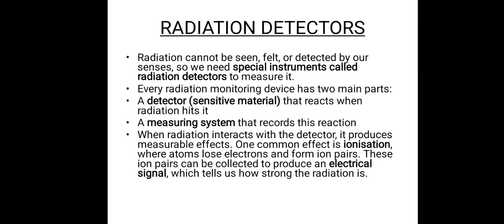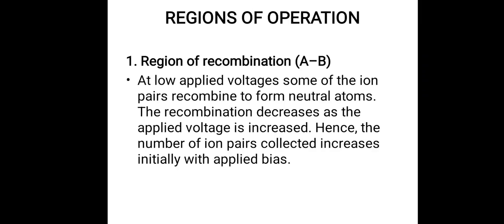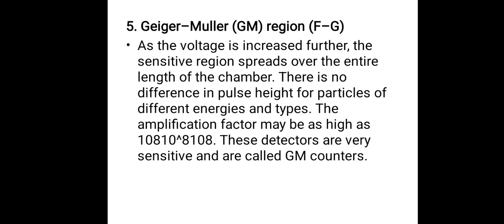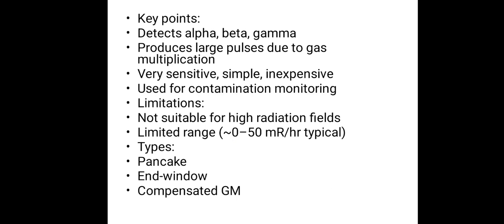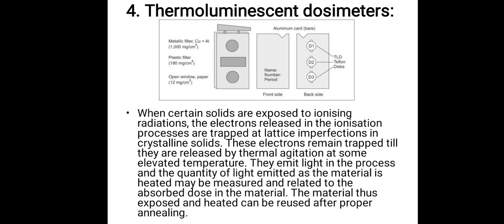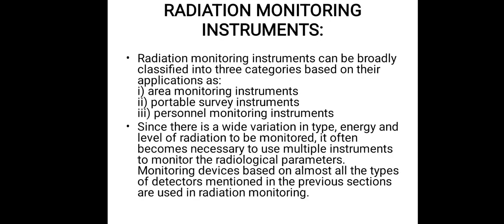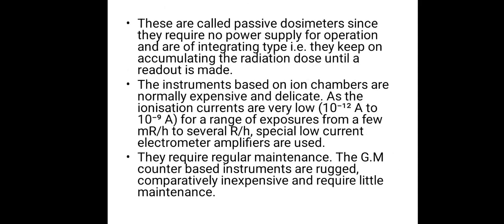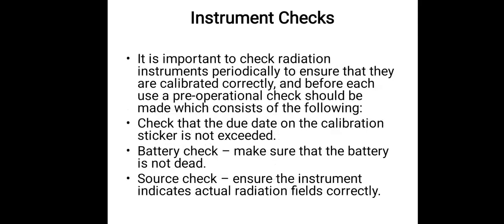Personnel Monitoring in Radiation Safety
Radiation is a powerful tool in medicine, industry, and research—but without proper monitoring, it becomes a hidden risk. In this video, you’ll gain a clear and practical understanding of **personnel monitoring**, the backbone of radiation safety for every professional working with ionizing radiation.

We break down the **core principles, devices, and real-world protocols** used to track and control radiation exposure. If you're a radiographer, medical physicist, technician, or student, this is essential knowledge you cannot afford to overlook.

### 🔍 What You’ll Learn:

* Why **personnel monitoring** is critical for radiation safety
* The role of **ALARA (As Low As Reasonably Achievable)** in daily practice
* Key features of an effective monitoring system
* Detailed explanation of **Film Badge, TLD, and Pocket Dosimeters**
* How dose verification and investigation protocols work
* Understanding **dose limits, action levels, and medical evaluation**
* Best practices for badge handling and record keeping
* When monitoring may not be required (H-3, C-14 scenarios)

### ⚠️ Why This Matters:

Radiation exposure is invisible. Without monitoring, you are operating blind. A proper system ensures:

* Early detection of abnormal exposure
* Compliance with safety regulations
* Long-term health protection

### 🧠 Professional Insight:

Personnel monitoring is not just a compliance task—it’s a **decision-making tool** that directly impacts safety, accountability, and clinical integrity. Mastering this gives you a clear professional advantage.

### 📌 Who Should Watch:

* Radiographers & Radiology Students
* Nuclear Medicine Professionals
* Radiation Safety Officers
* Medical Physics Aspirants

### 🔔 Take Action:

If you work with radiation, stop treating monitoring as routine. Understand it. Apply it. Use it as your **first line of defense**.